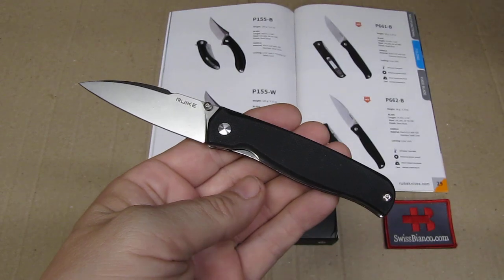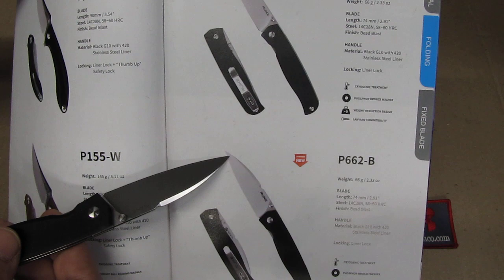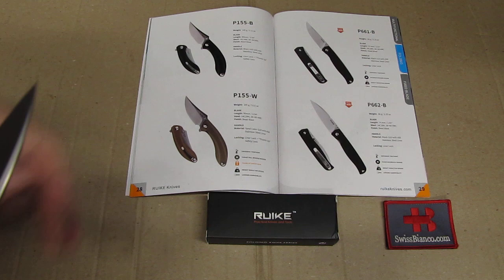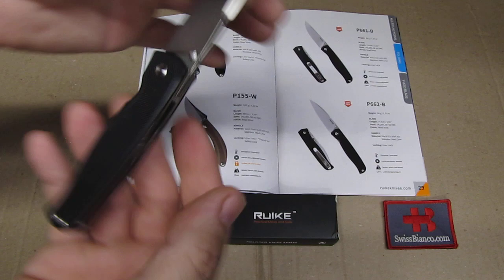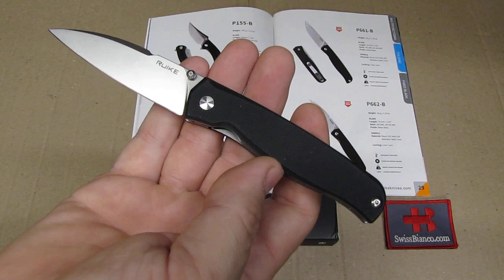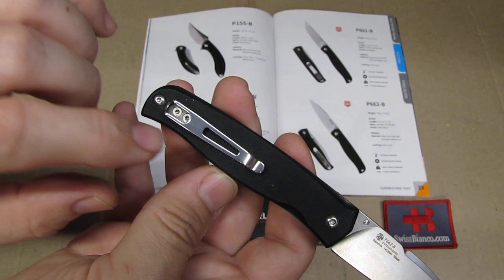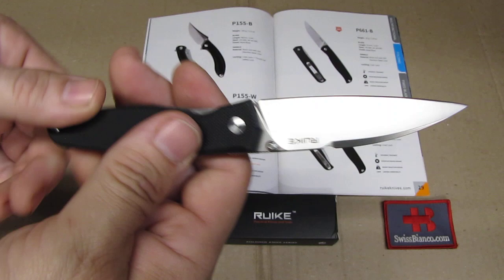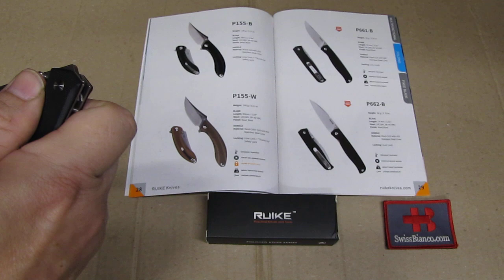ruike knives p 662 B - gentlemen edc folder?